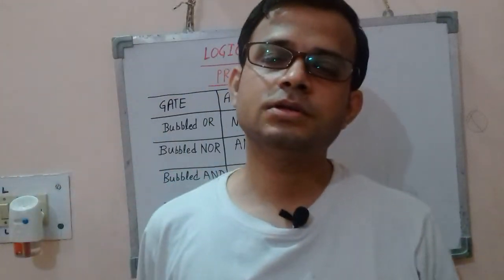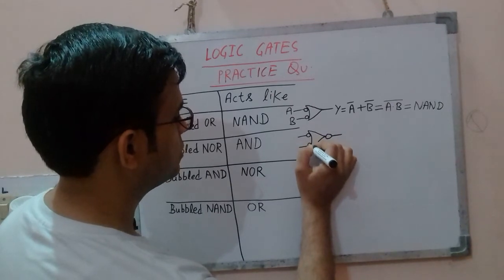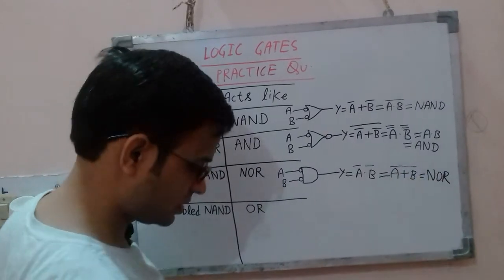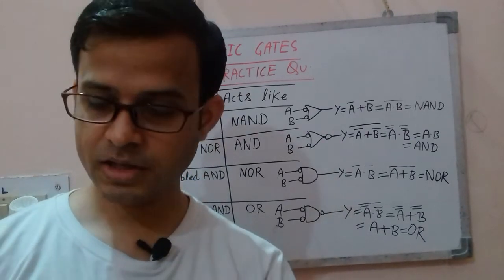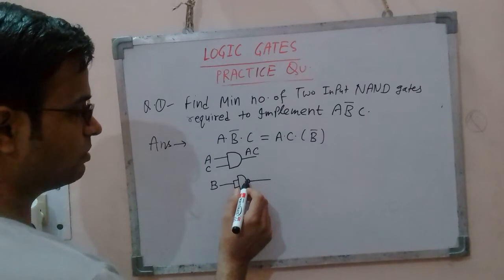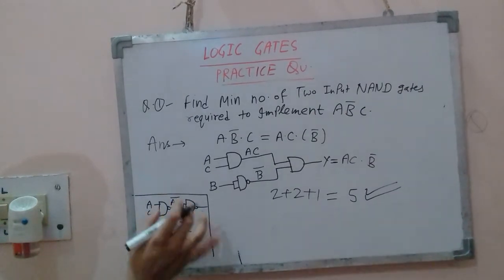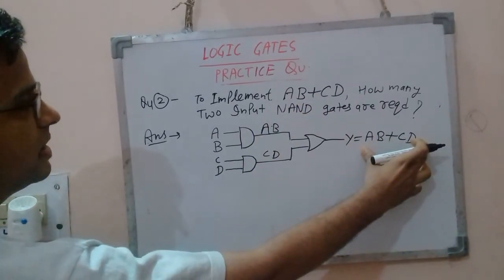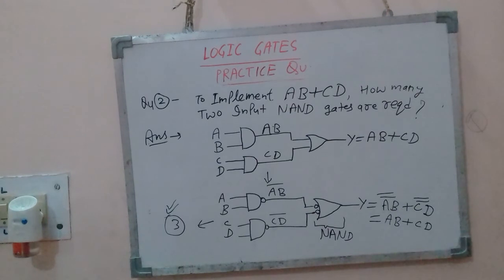(Part-2),ESE_2009 GATE 2016